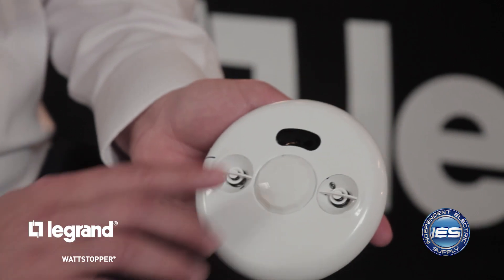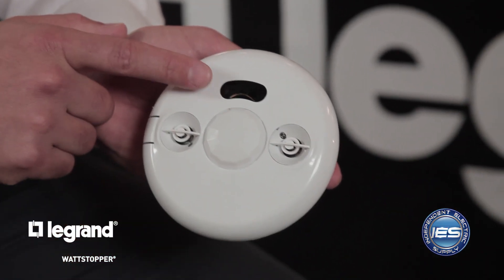IES Presents: Dual Technology Sensing with Wattstopper DLM